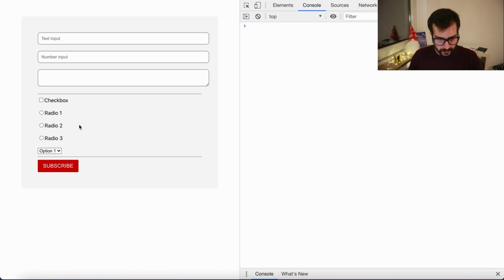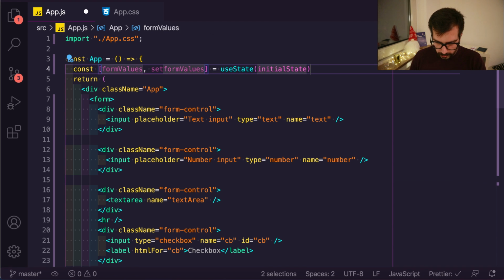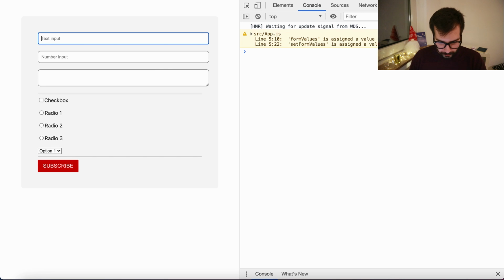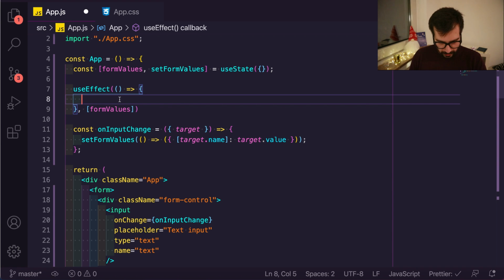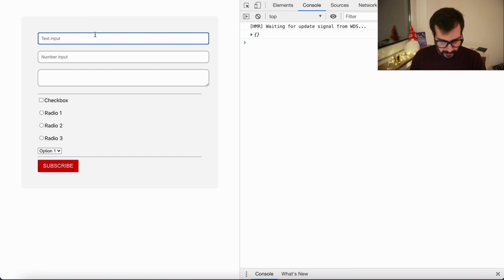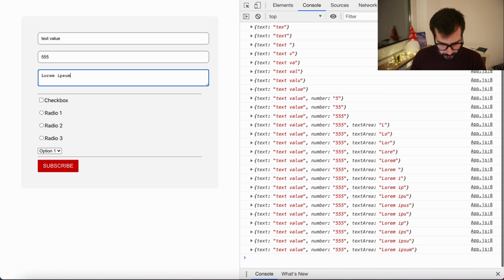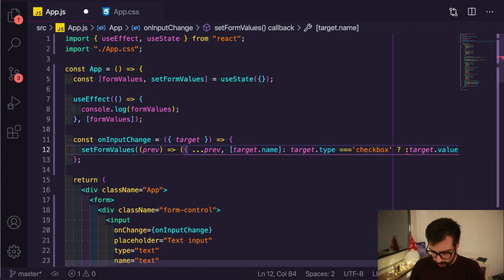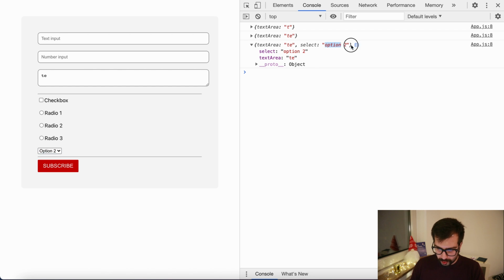Codemas 2020 day 14 - form handling in react p1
Form handling in react can be done in many ways. On today's codemas video, we will go through the most common method to save form input values inside the state, using once again, the useState hook.